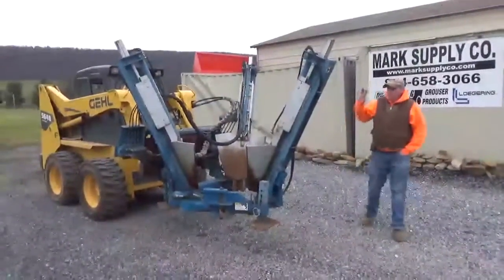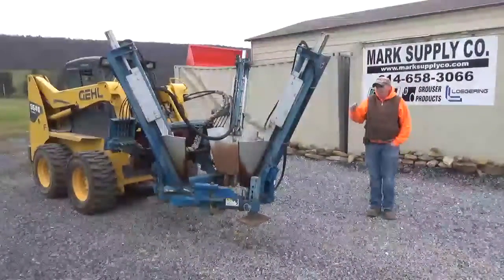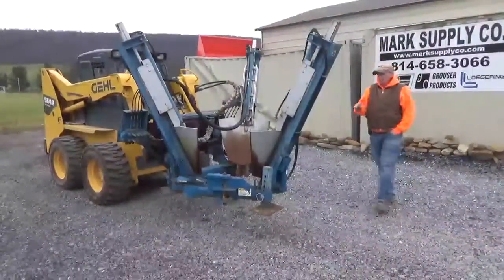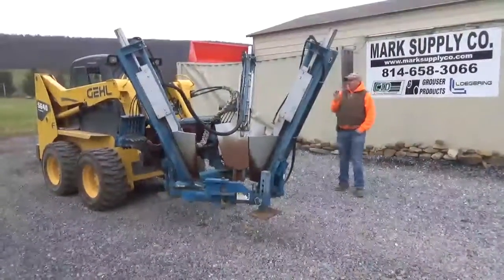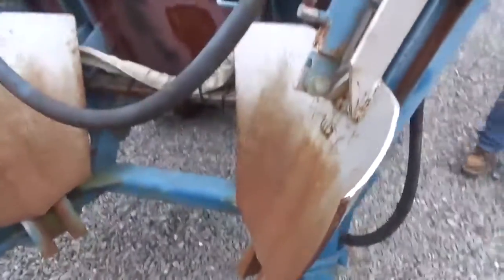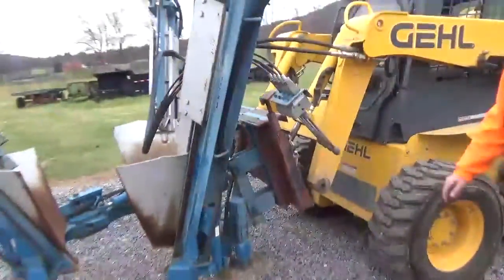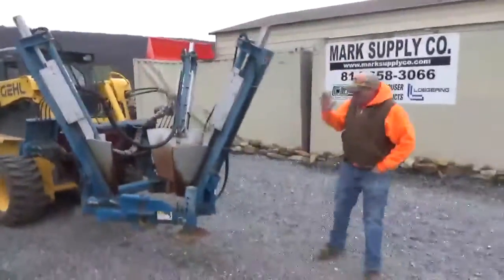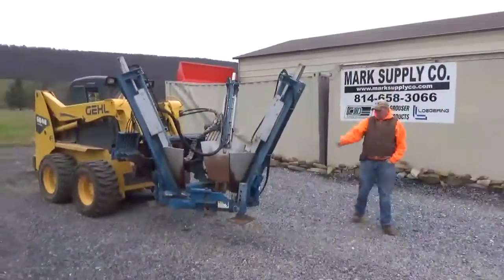Care Tree 501 HD 30" Tree Spade For Skid Steer Loader Bobcat Mustang Backhoe !!!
Care Tree 501 HD 30" Tree Spade Very Nice Skid Steer Mount For Sale Call Mark Nick Or Matt (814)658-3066